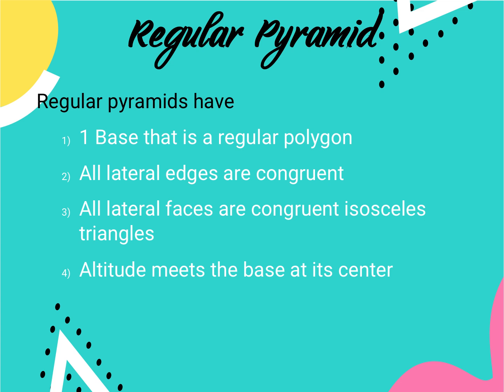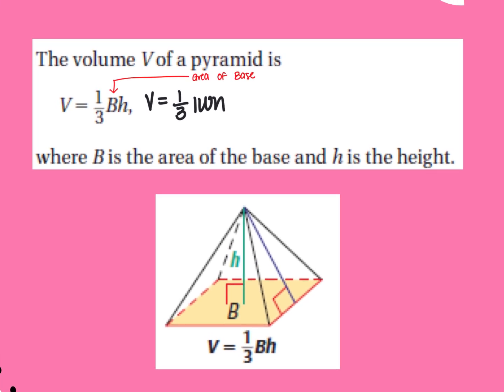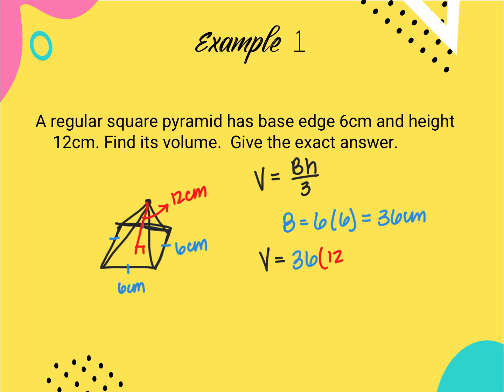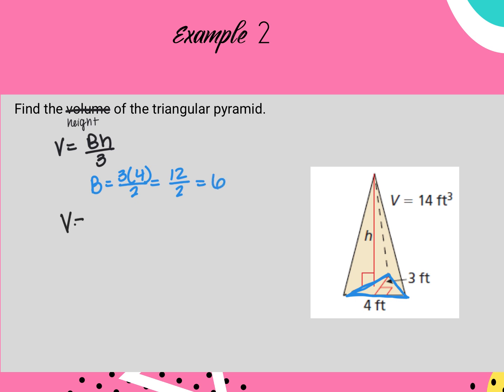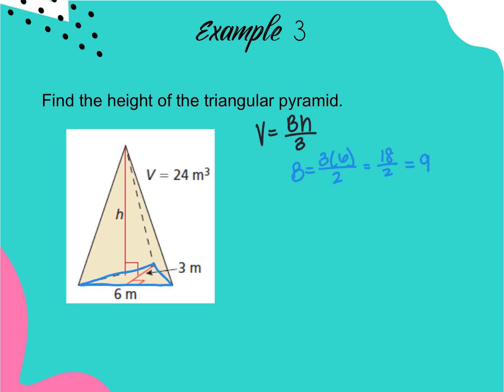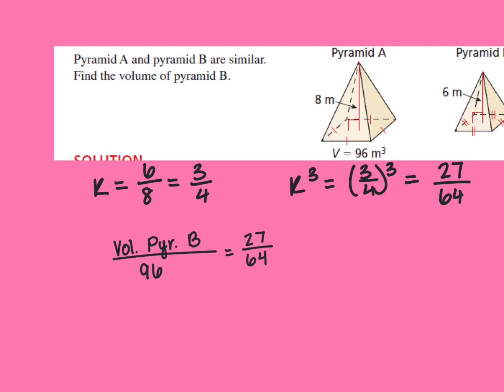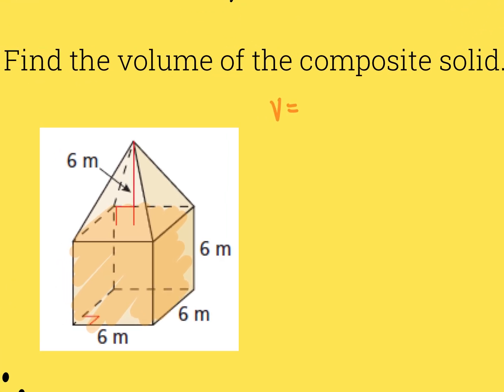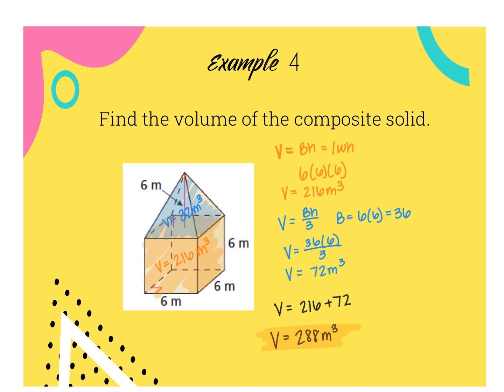11.6 Volumes of Pyramids